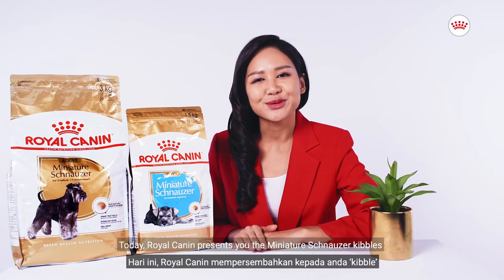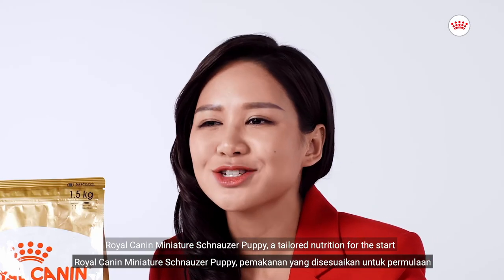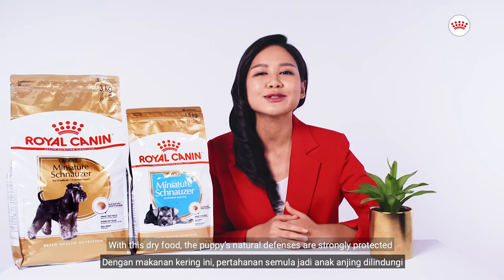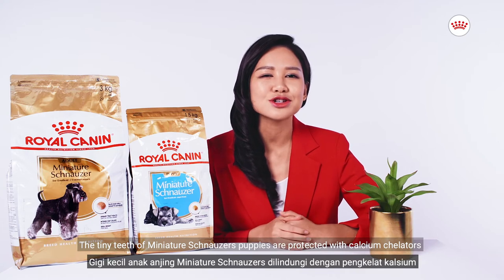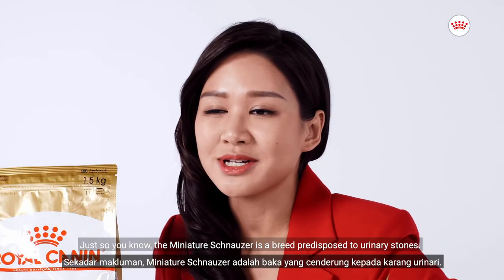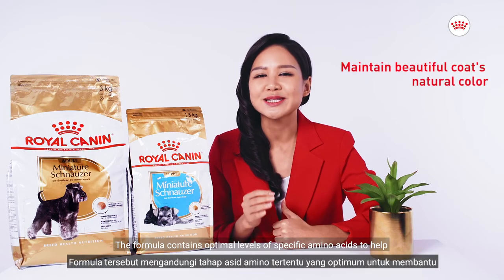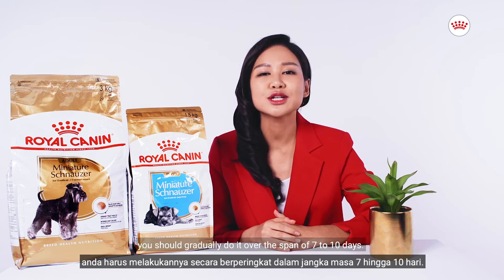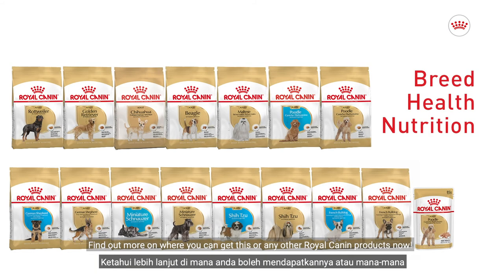Royal Canin Miniature Schnauzer Puppy and Adult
Health is Our Obsession.

Learn more about how our Breed Nutrition, BHN Miniature Schnauzer Puppy + Mini Schnauzer Adult can nourish your dog's health and wellbeing through tailored nutrition.